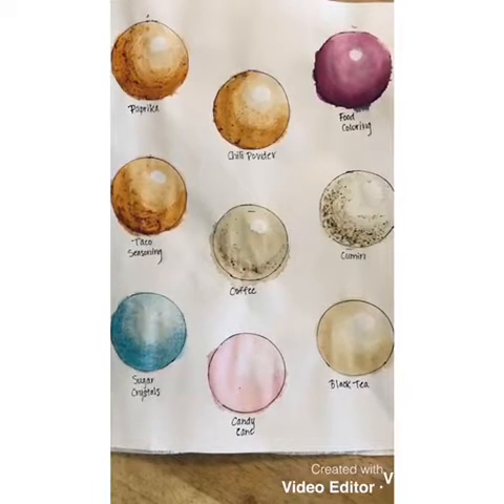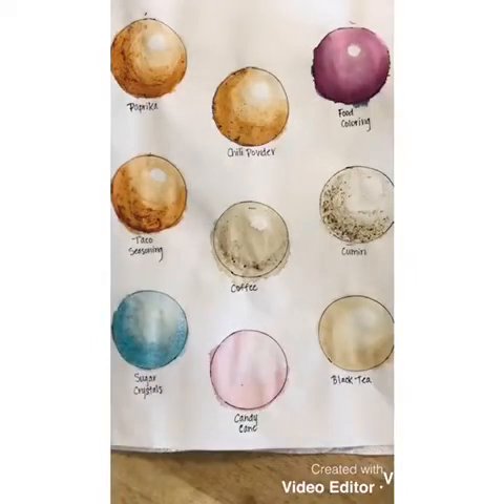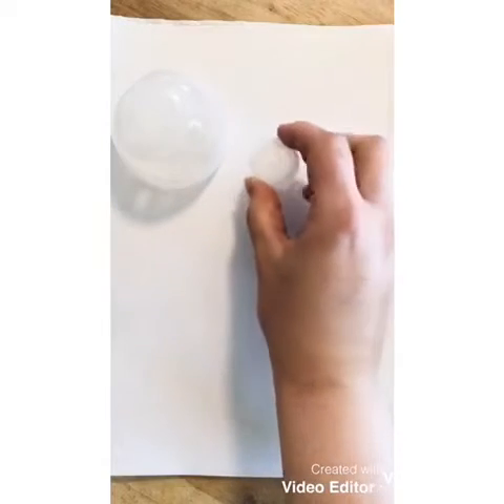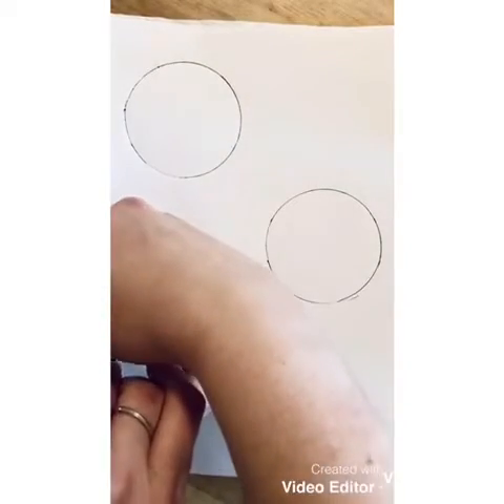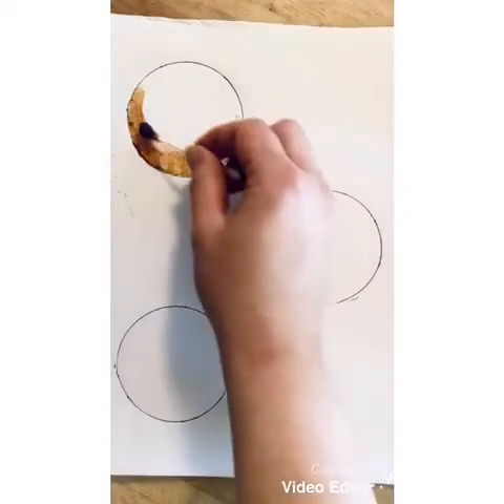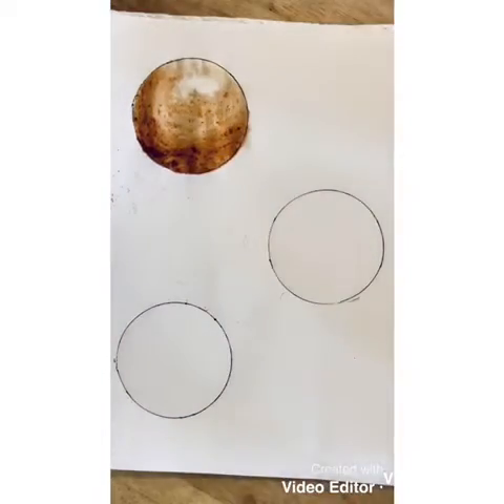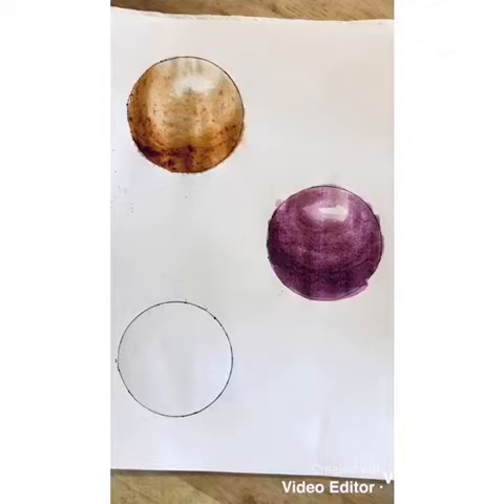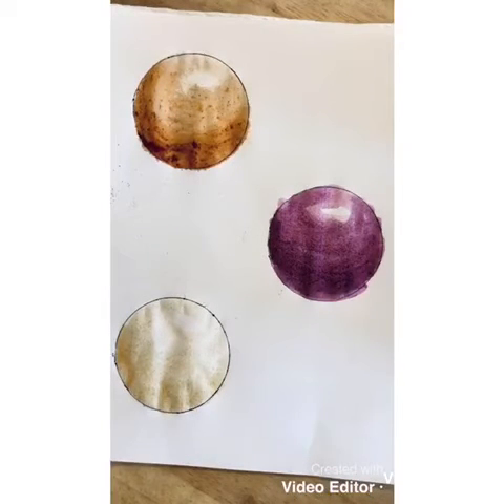Painting at Home_CHSAT Studio in Art